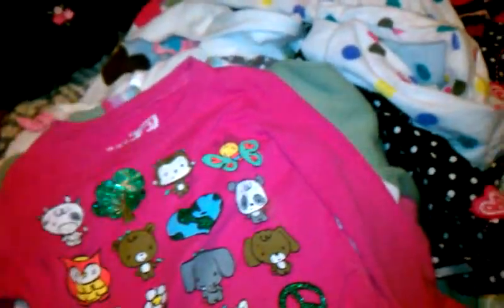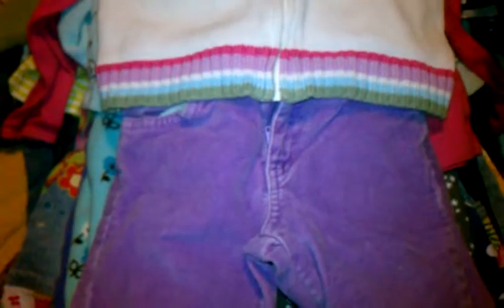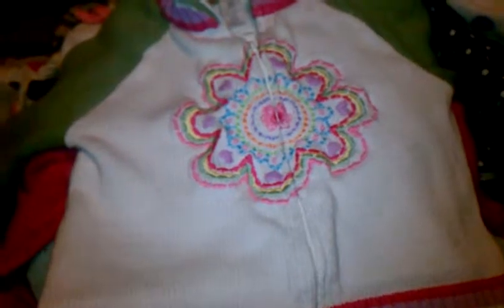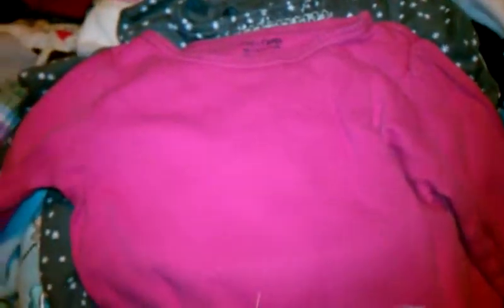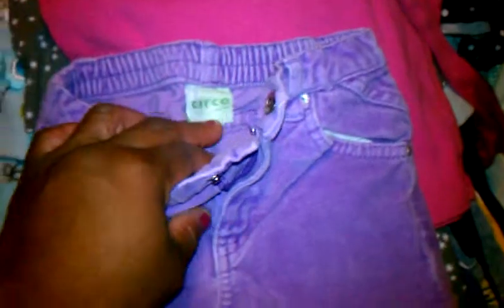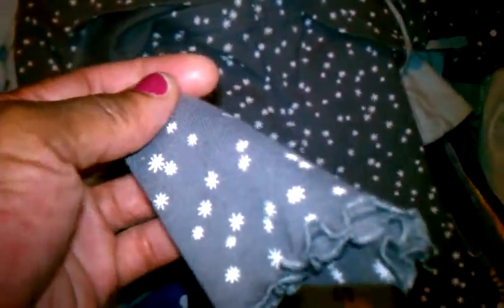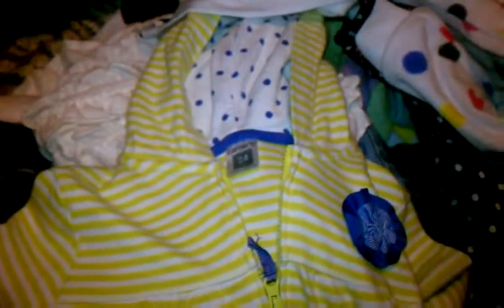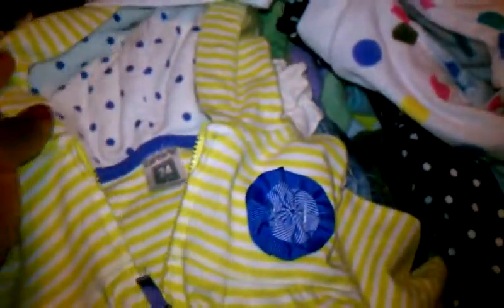Fall/Winter Baby Consignment pt.2/3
I went to Moms of Multiples sale on. 10/6/12. Clothes are for 23m twins & 5m baby girl. Great deals. Awesome brands!